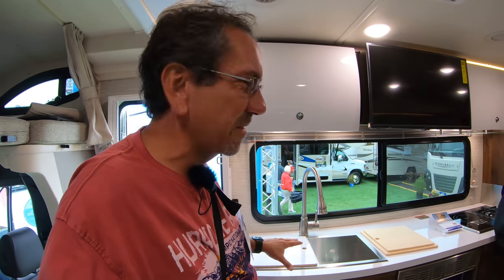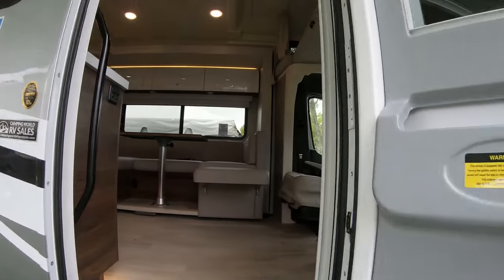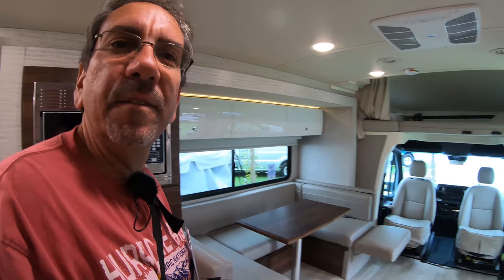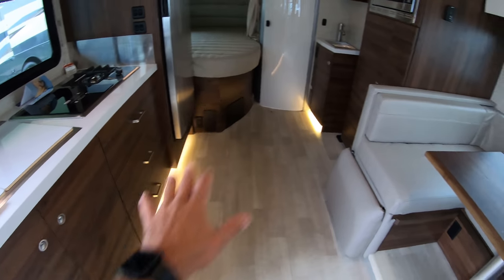Hershey RV Show 2019: Winnebago View Class C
Two different floor plans, murphy bed and corner bed. Winnebago View Class C

We tow a 2015 Winnebago Micro Minnie 1706FB travel trailer, with a 2019 Chevrolet Colorado LT 2X4 V6

Some of the upgrades I've done to our Micro Minnie:
WiFiRanger: Internet on the road.
TPMS:
Generators:
Westinghouse iGen 2500